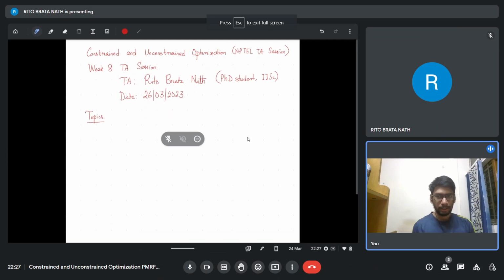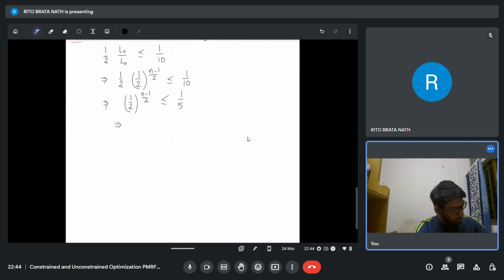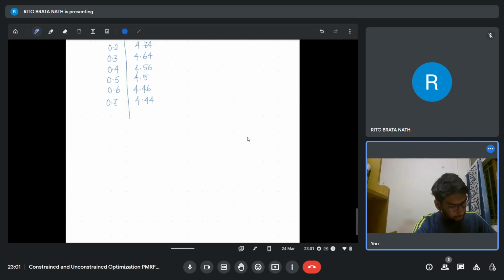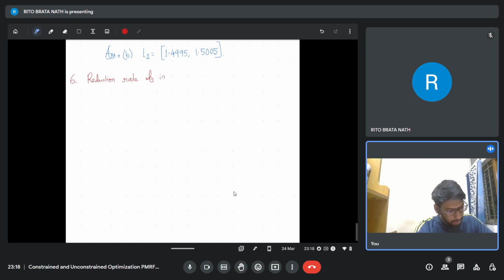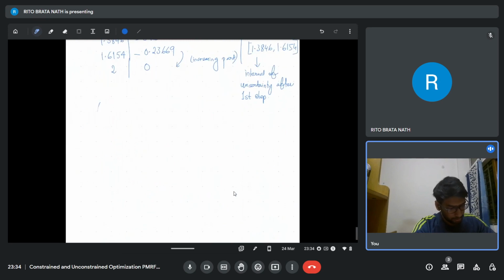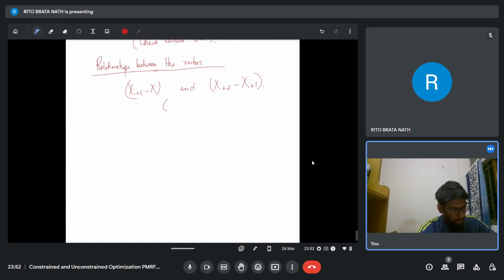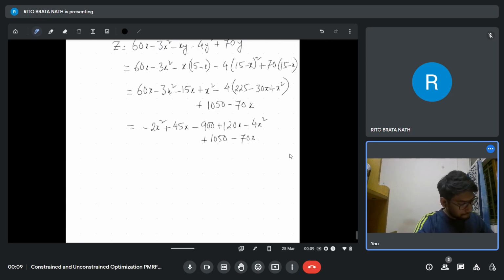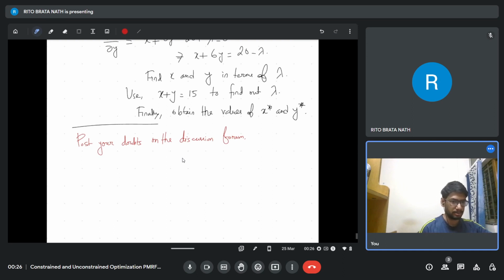Week 8 TA Session: Constrained and Unconstrained Optimization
In this video, unconstrained non-linear optimization problems have been solved using different region elimination techniques and steepest descent method. In addition, constrained non-linear programming problems have been solved using the method of substitution and the Lagrange's multiplier method.